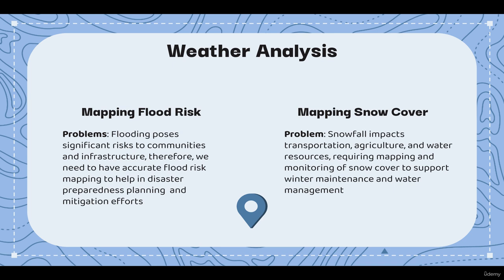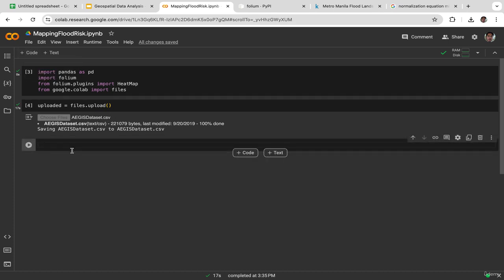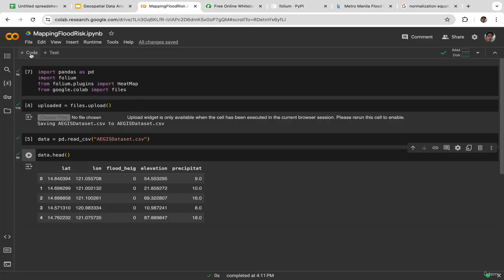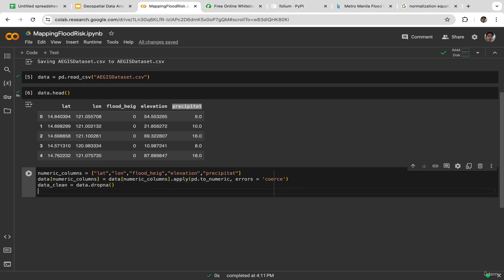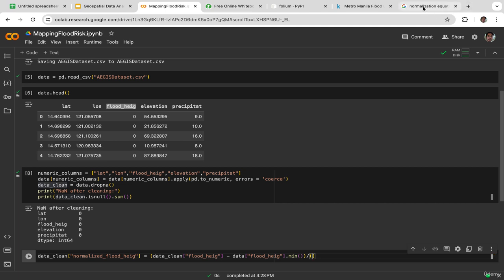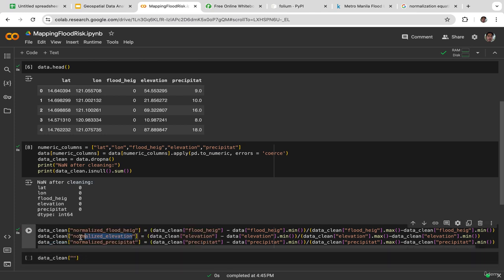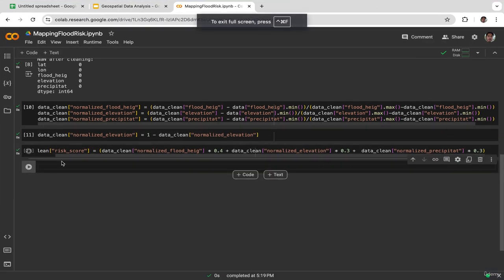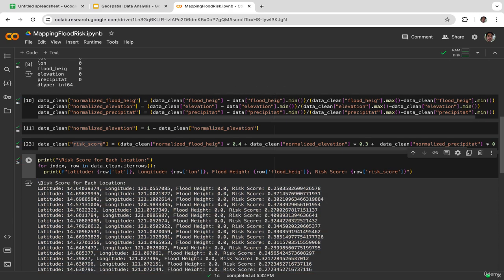15. Analyzing & Calculating Flood Risk